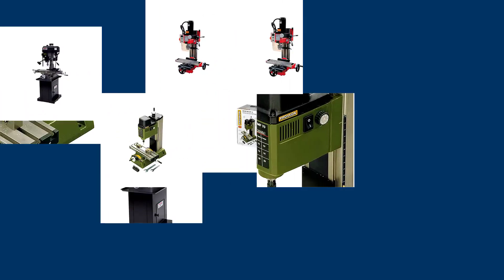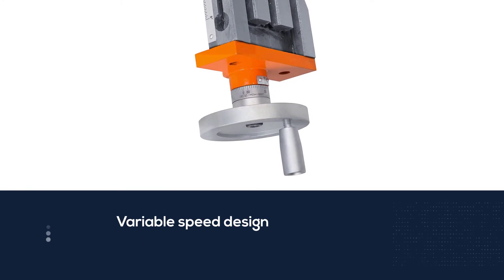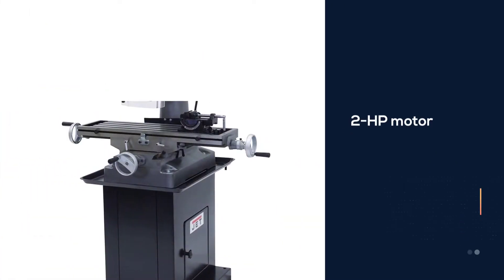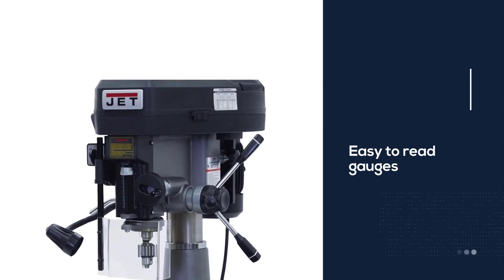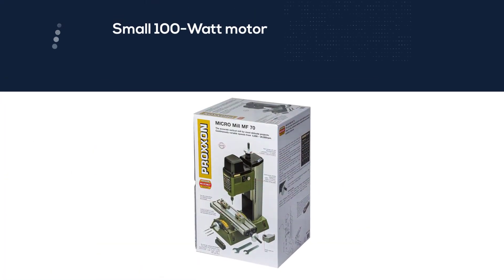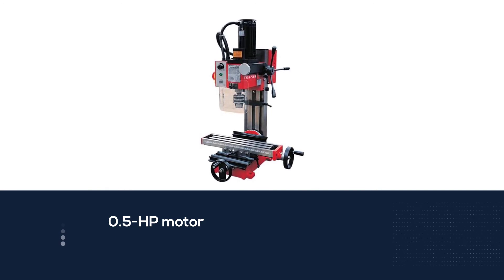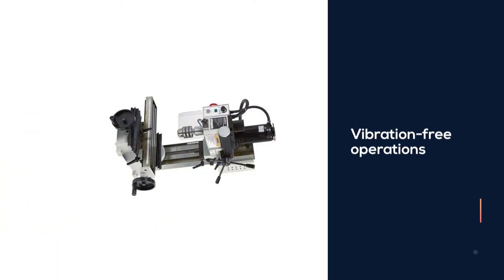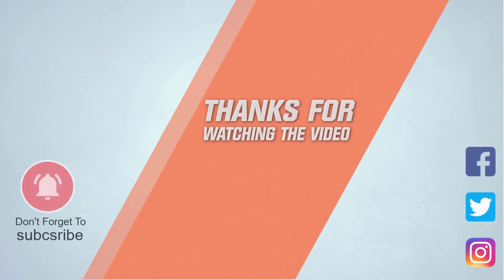Top 5 Best Benchtop Milling Machines [Review] - Compact Benchtop Milling Machine [2025]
Best Benchtop Milling Machine featured in this Video:
NO. 1. WEN 33013 Compact Benchtop Milling Machine
NO. 2. Jet JMD-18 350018 Phase Milling/Drilling Machine
NO. 3. PROXXON MICRO Mill MF 70, 37110 Milling Machine
NO. 4. OTMT OT2213 X2 Variable Speed Mini Milling Machine
NO. 5. Klutch Mini Milling Machine

Timer
0:11 - Introduction
0:20 - WEN 33013 Compact Benchtop Milling Machine
1:06 - Jet JMD-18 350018 Phase Milling/Drilling Machine
1:51 - PROXXON MICRO Mill MF 70, 37110 Milling Machine
2:36 - OTMT OT2213 X2 Variable Speed Mini Milling Machine
3:22 - Klutch Mini Milling Machine

What Is the best benchtop milling machine?
A benchtop milling machine is a tiny version of the large, industrial milling machine you often see in large factories. This makes them perfect for DIY projects, where you need strength and precision but doesn't have the room for a full-sized machine.

What is the best benchtop milling machine to buy?
If you are looking for the best benchtop milling machine, then you are in the right place. The Home Genie team tries to collect as much information as possible, read lots of user-based reviews, and rank them based on quality, value for the price, the reputation of the manufacturers, etc. Please let us know if you have something in your mind in the comment section.